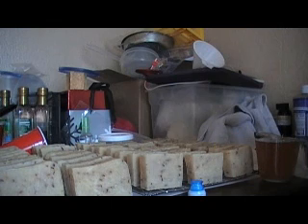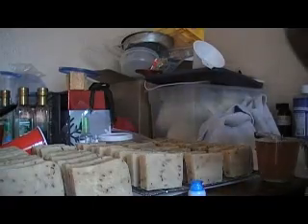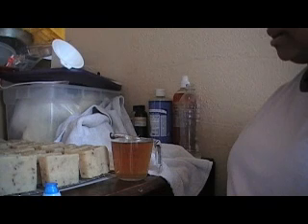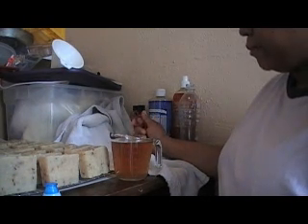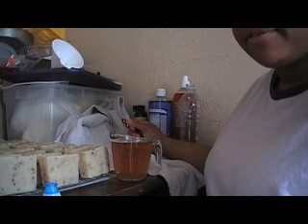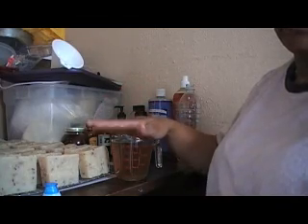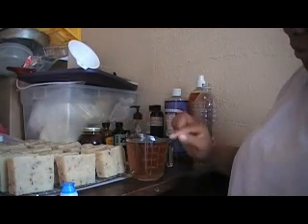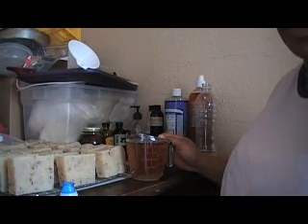Rosemary,Honey and Lemon Shampoo for YOU!! Part 1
I promised and here it is! A shampoo video for ya. YOU WILL NEED:
1 bottle of your choice that will hold atleast 20 oz.
1 1/4 cup of distilled water
1/2 cup dried rosemary leaves
1/4 cup of lemon juice (fresh or from concentrate)
1/2 to 3/4 cup of Dr. Bronner's Liquid Peppermint Castille Soap
1 tblspn of honey (you could add more but not too much)
1/2 tblspn wheat germ oil
1/2 tblspn vitamin E oil
1tblspn rosehip seed oil (this is optional but woth having around.)
1/2 tablspoon of any other oil you want (coconut, sweet almond, you get the picture)
2 ml or 1 tspn of tea tree essential oil
1 ml or 1/4 tspn of rosemary essential oil
30 drops of what ever essential oil you want to add to it, the choice is yours.